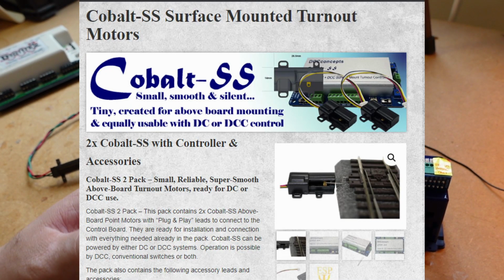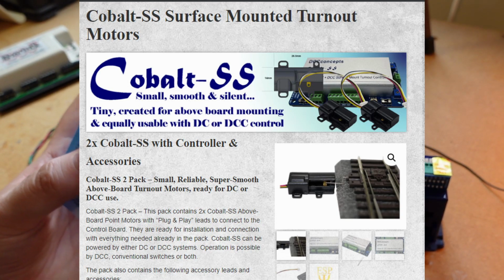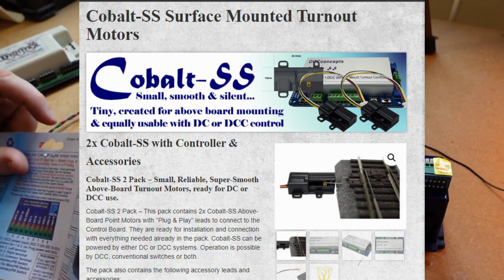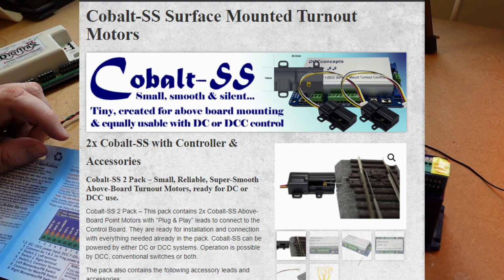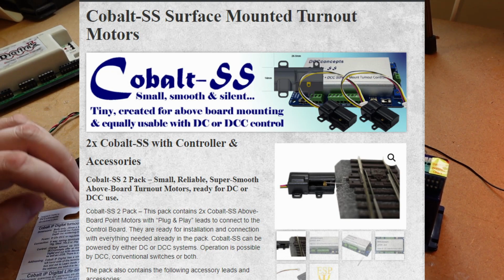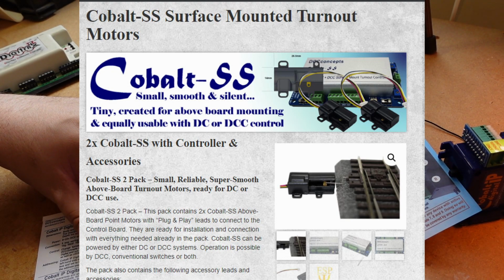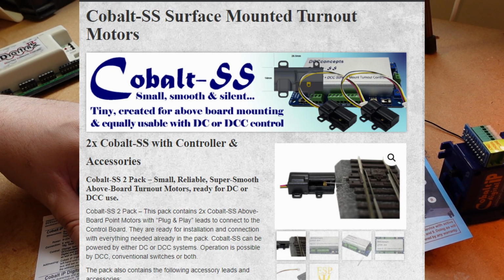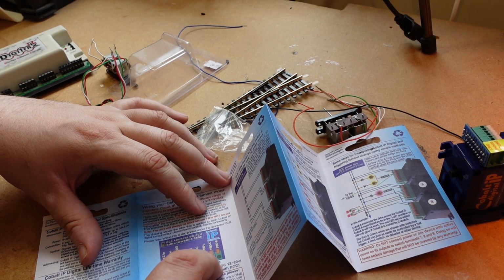Point and point motors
Today we have a look at my plan for points on the new layout we look at points, point motors and a quick look at the DCC accessory decoders I am looking at using